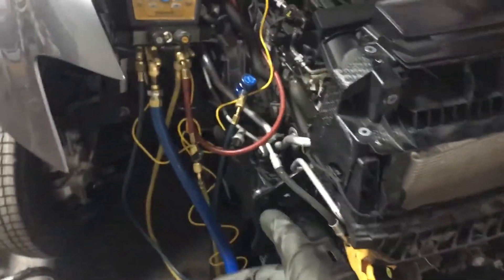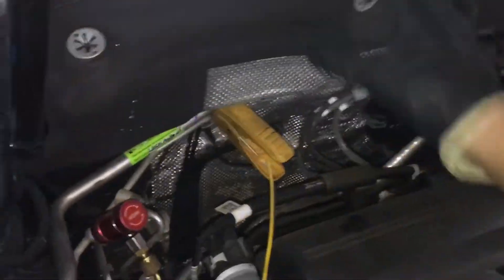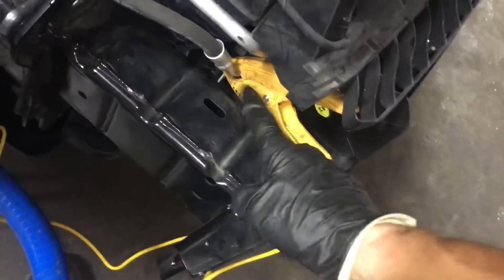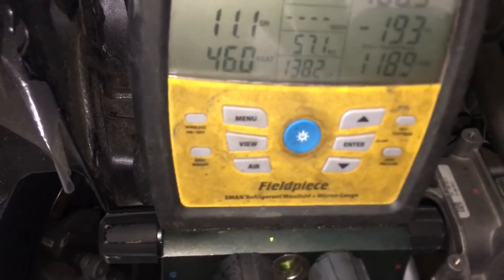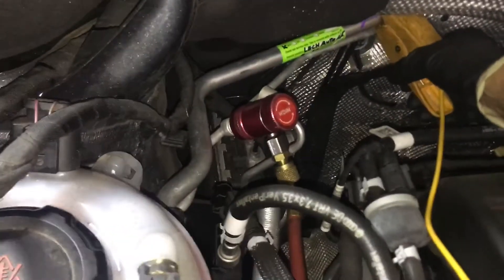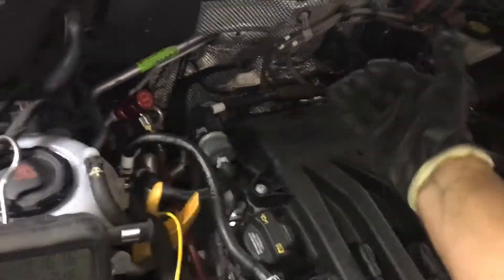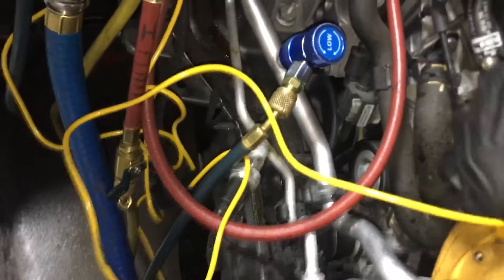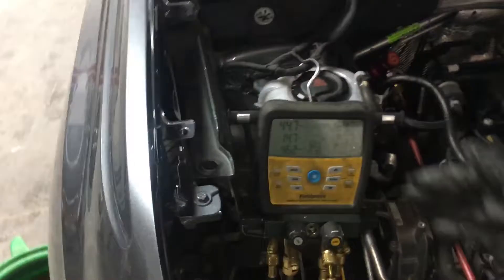AC 2019 Volkswagen atlas, condenser temperatures inlet and outlet, suction line temp duel evaps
Temperature drop across the condenser inlet and outlet line measurements.